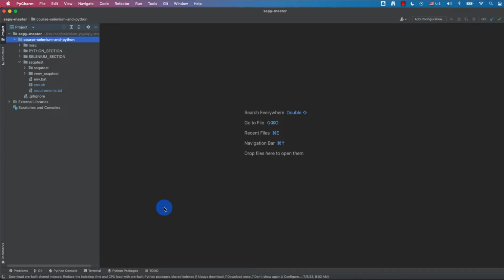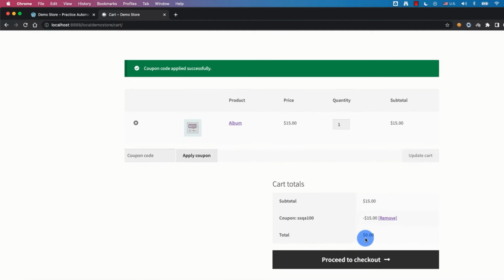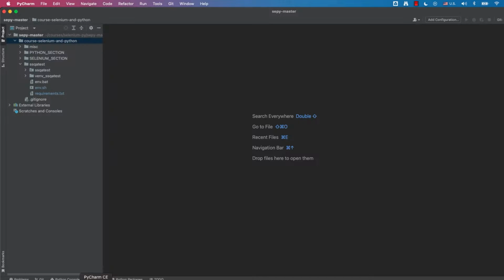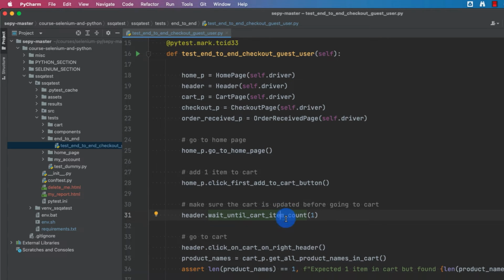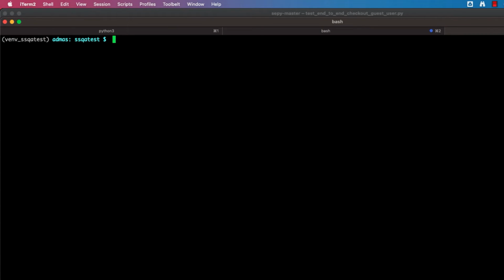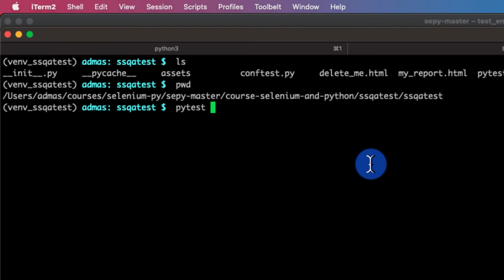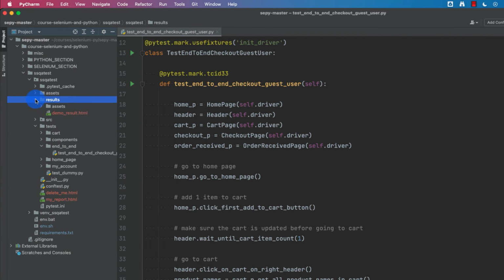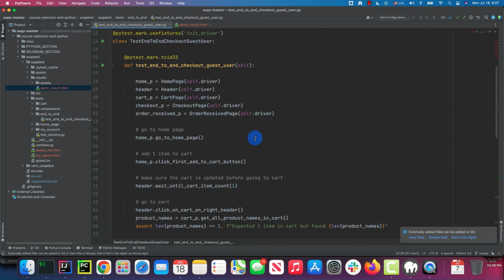Selenium Python Example For Beginners - End-to-End Checkout E-Commerce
Implement end-to-end checkout automation with our custom framework to efficiently validate e-commerce transactions and elevate your QA career.

🚀 *Explore automation* with this beginner-friendly Selenium WebDriver and Python tutorial! In this video, you'll see how to create a simple test automation script for an e-commerce site, covering an end-to-end checkout flow. Perfect for beginners looking to dive into *QA automation*, this demo will guide you through:

✅ Writing your first Selenium Python script
✅ Automating the checkout process
✅ Handling dynamic content and page elements
✅ Validating functionality with an end-to-end test

This practical example demonstrates the power of Selenium WebDriver in automating real-world web interactions. Whether you're new to *QA automation* or looking for new practice ideas, this video is an excellent way to see automation in action.

Get started with automation and take your *QA skills* to the next level today!